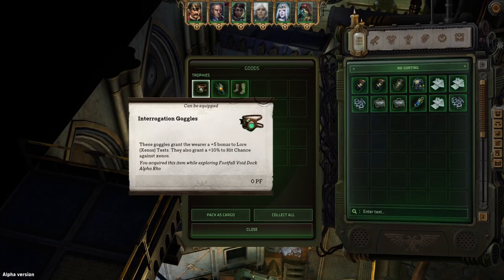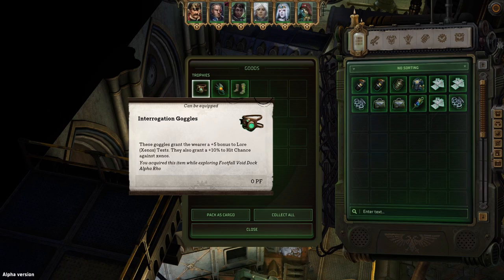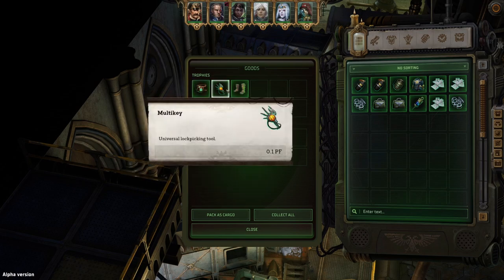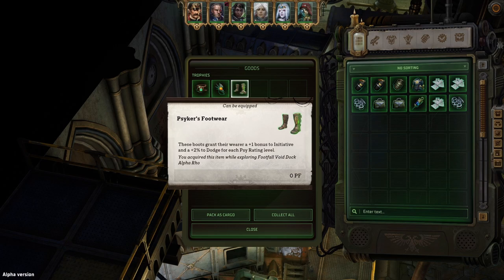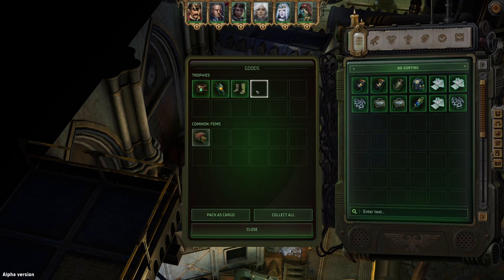Footfall Combination Lock Solution Warhammer 40000: Rogue Trader Alpha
Quick Concise video showing the solution to the shipping container combination Lock on Footfall

Get a Lorespire Membership for access to Exclusive Lorespire Emojis, Loyalty Badges, recognition and other perks

Lorespire Membership Supporters:
poopSMASH